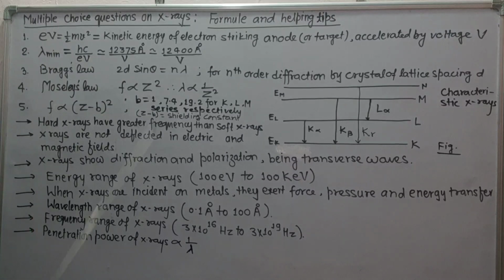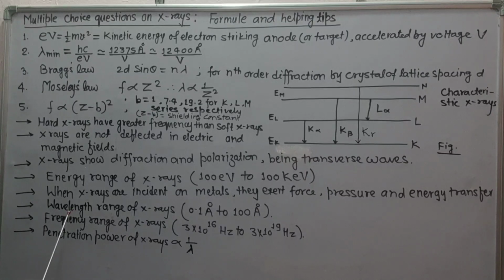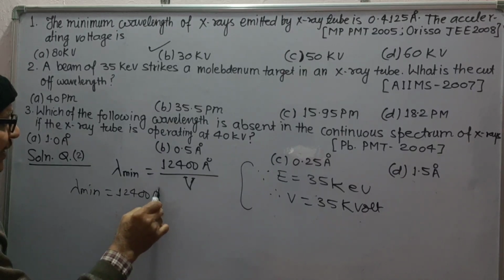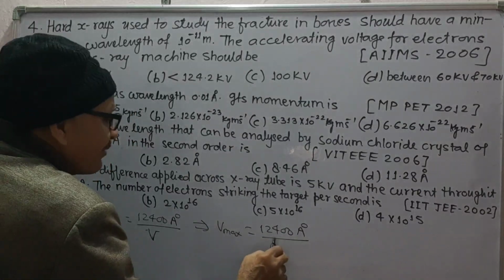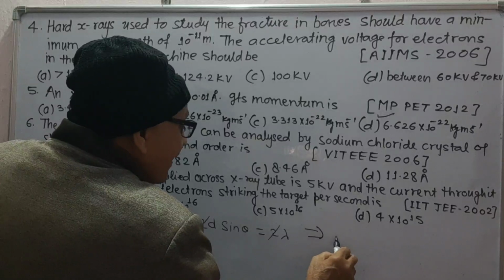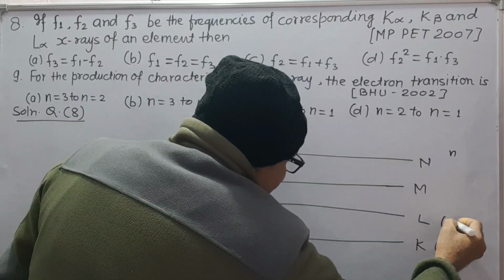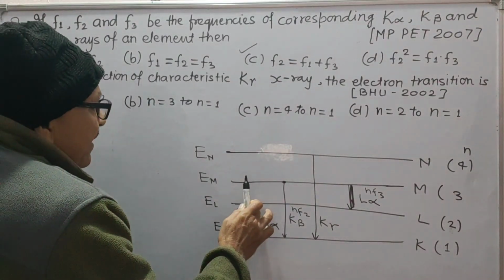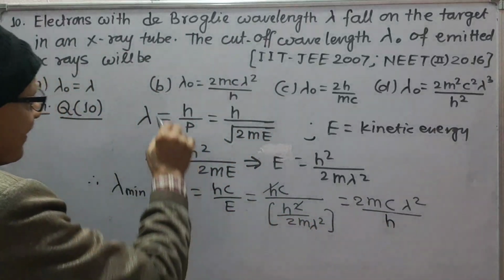MCQs on x-rays XII, NEET, JEE, and CEE @physics rnt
Ten multiple choice questions on x rays, asked in various medical and engineering entrance examinations, have been solved with explanations...